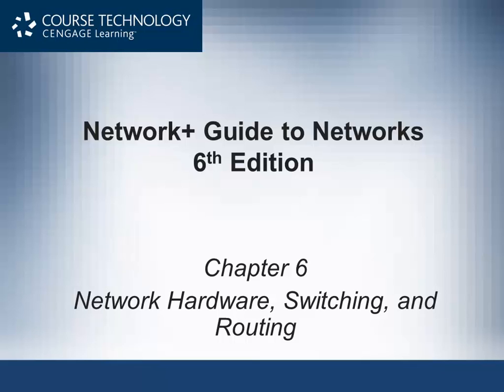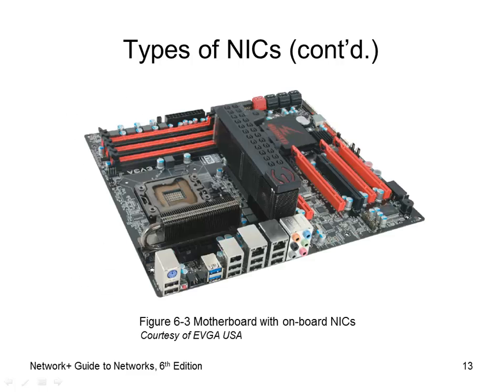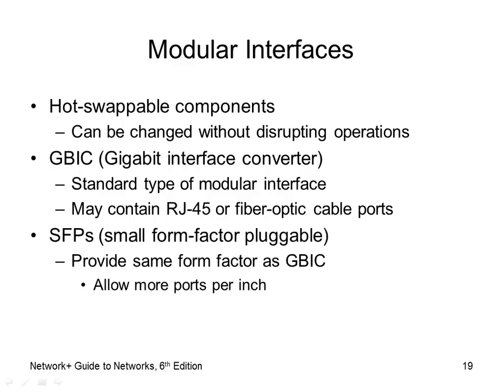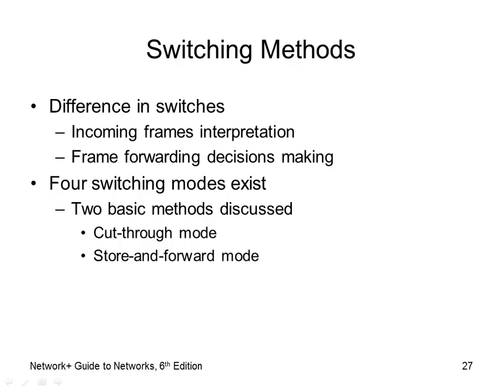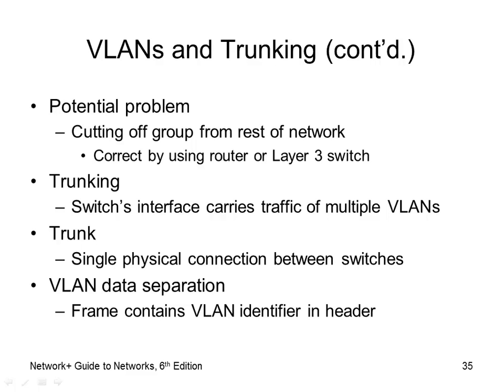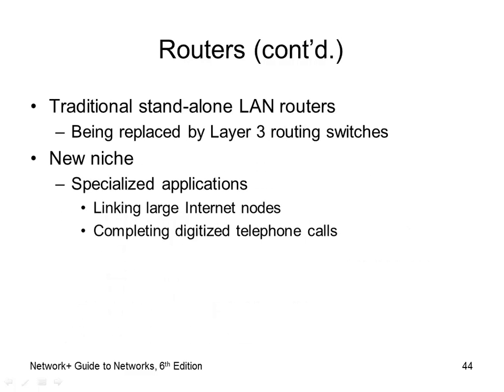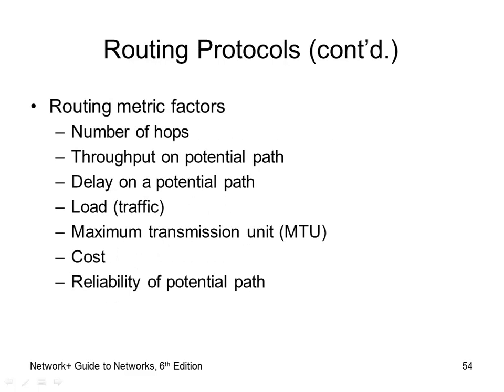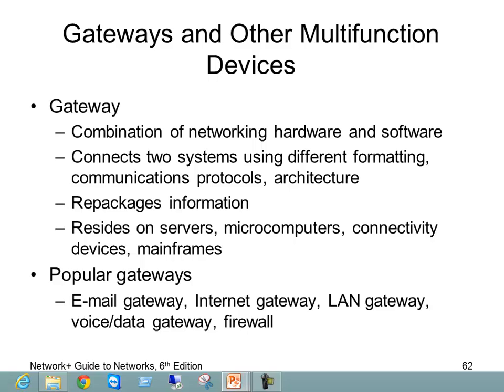11-12-12-CIT101-C-6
Fall 2012
CIT 101-C Term
Chapter 6
11-12-12